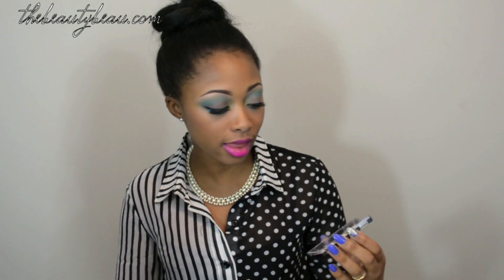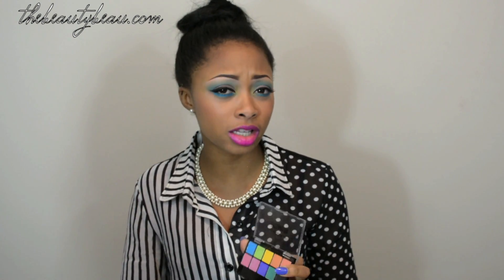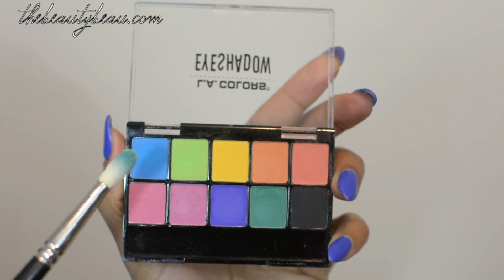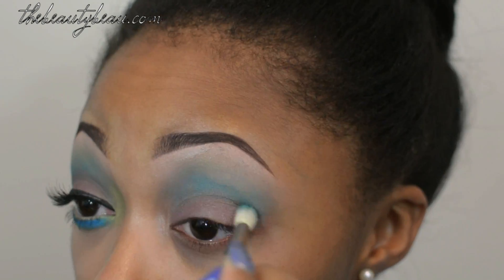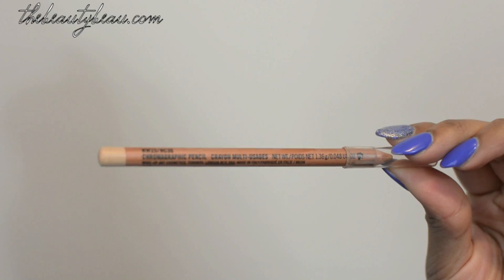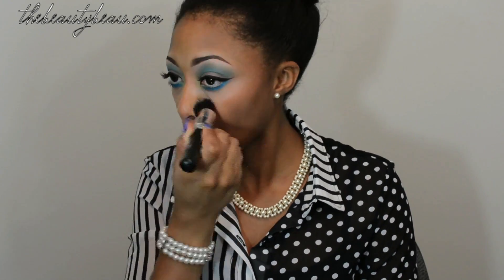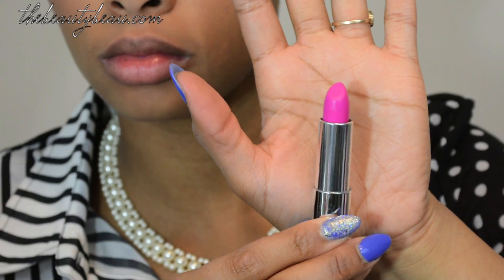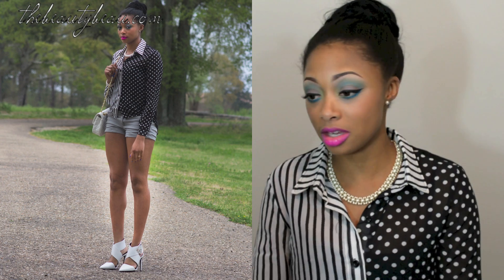L.A. Colors: Aquatic Paradise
View in 1080p HD!

*I was not compensated. All opinions are my own. Top was provided by PersunMall.